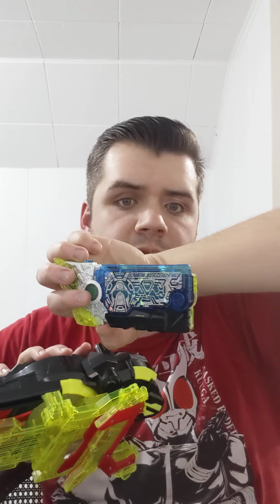My Top 5 Kamen Rider Henshin Belts/Devices!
HAPPY BIRTHDAY KAMEN RIDER!!! 50 GD YEARS?!? WOWZA!